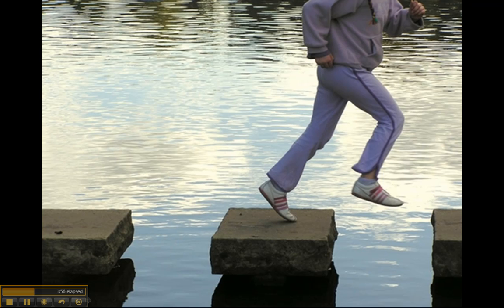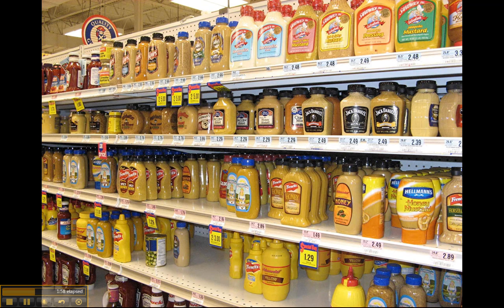Lesson 3 - Three Things I Include In Every Email That Triples My Results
Part 3 of 5 videos for the 2009 By Referral Only Main Event in San Francisco